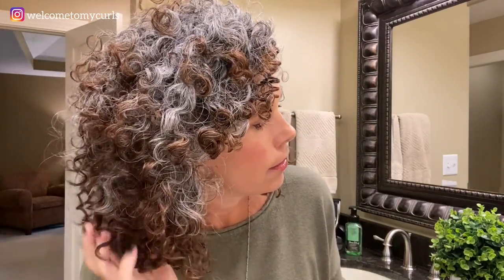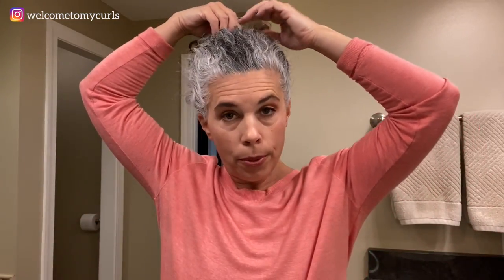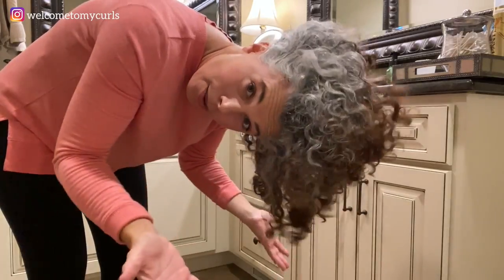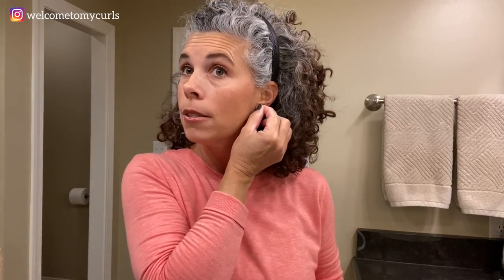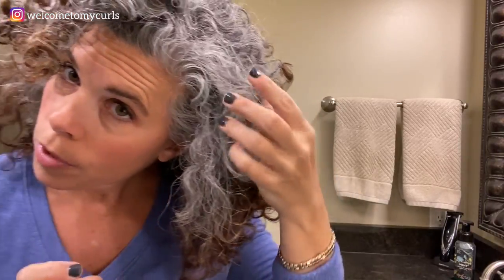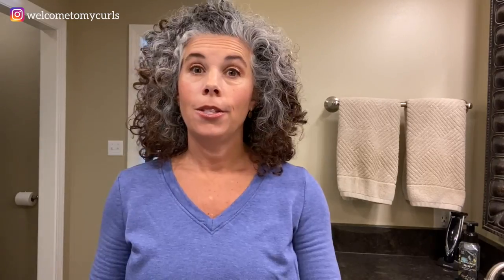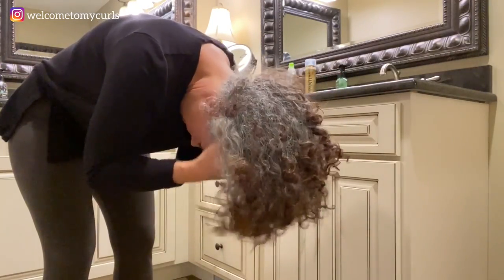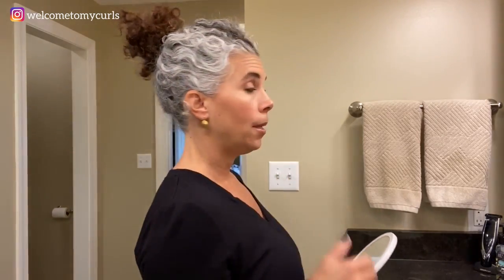MY CURLY HAIR REFRESH ROUTINE ~ HOW I REFRESH MY CURLY GREY HAIR ON DAYS 2, 3 & 4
I'm taking you with me from WASH DAY to DAY 4 and showing how I refresh my curly grey hair.  My curly hair refresh routine is different each day depending on my curl pattern and frizz.  PLUS:  I'm wearing my curly hair in a different style each day.